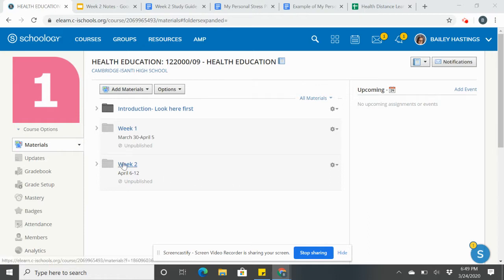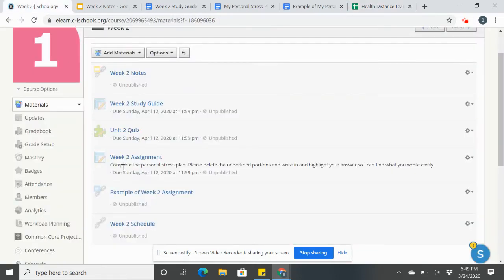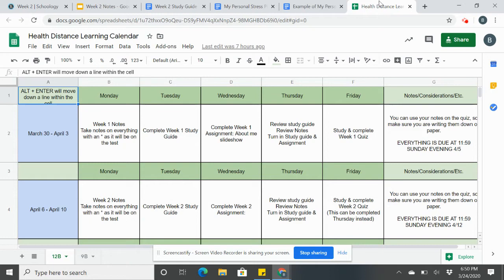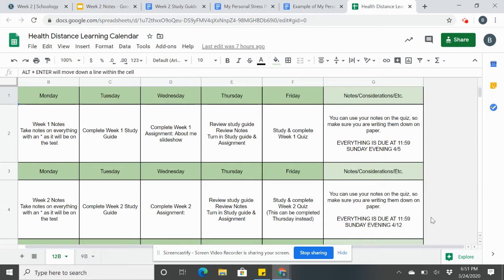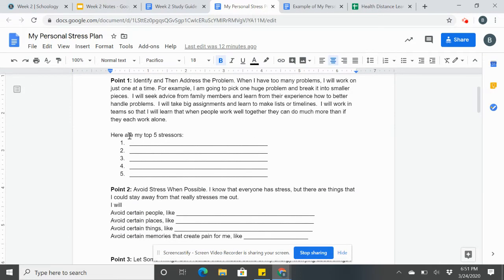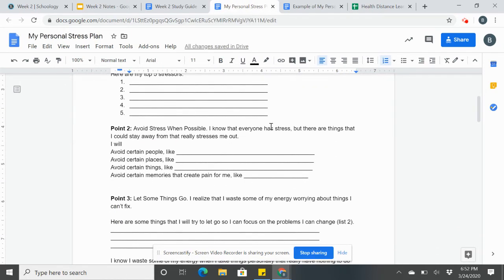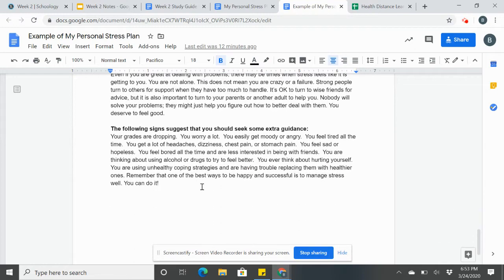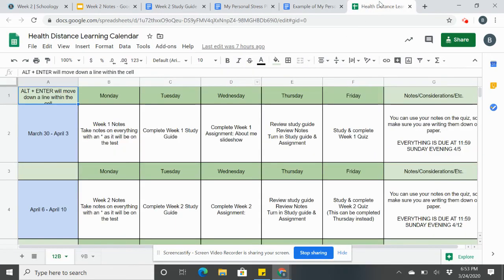Untitled: Mar 24, 2020 6:54 PM